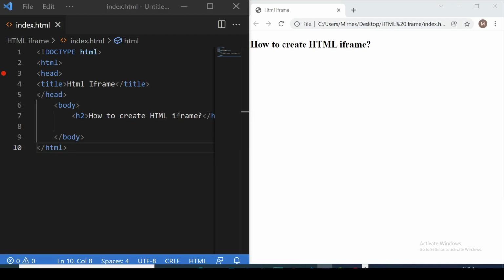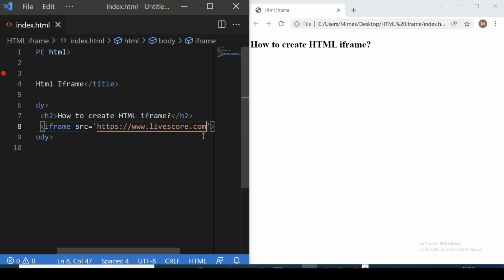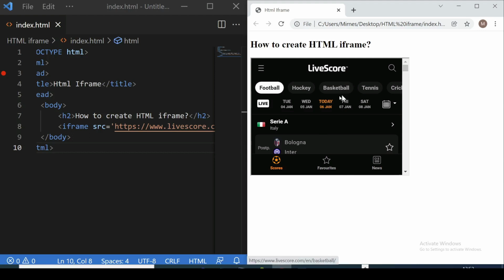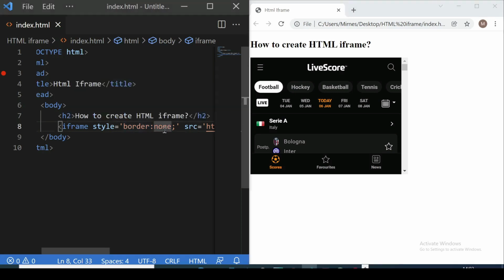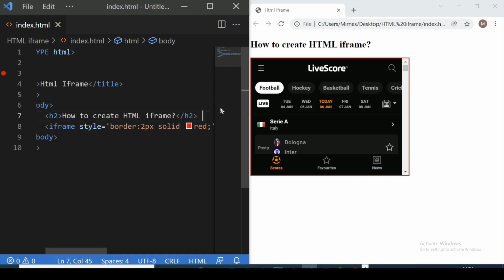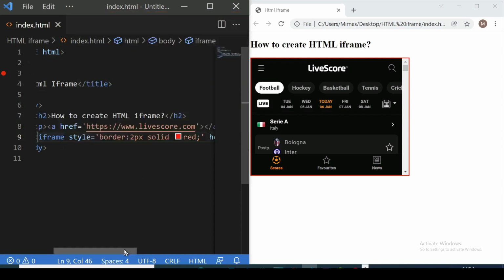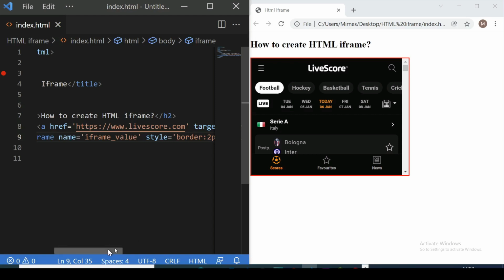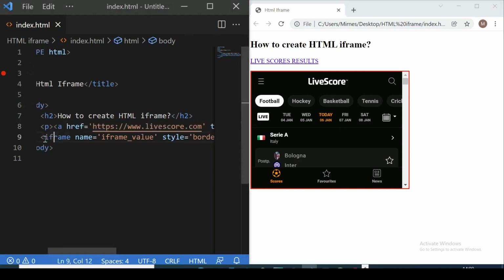HTML Tutorial -#9 How to create HTML iframe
An HTML iframe is an HTML document embedded within another HTML document on a website. It is often used to insert content from an external source, such as videos, maps, or entire web pages, into your own web page.

By default, an iframe includes a border around it, but you can easily remove or customize the border by changing its size, color, and style to suit your design.

You can also use a link to load specific content into an iframe. To achieve this, you'll need to use the target attribute in the link, along with the name attribute inside the iframe tag. The value of the target attribute in the link must match the value of the name attribute in the iframe for the link to work correctly.